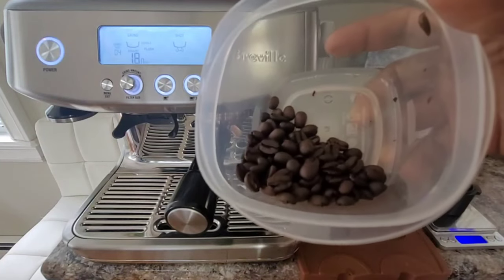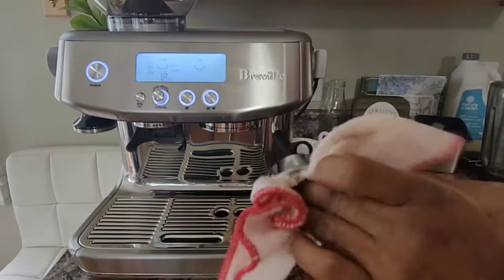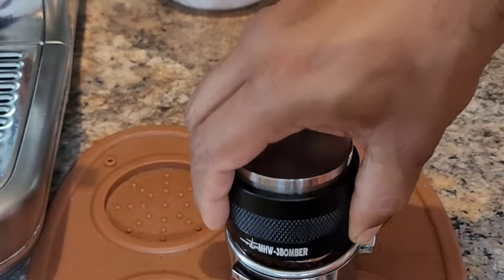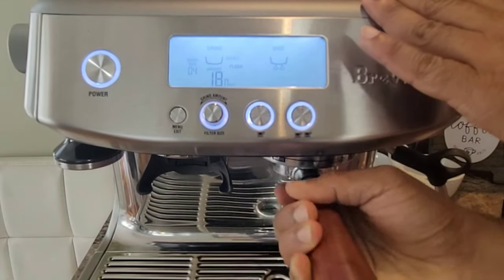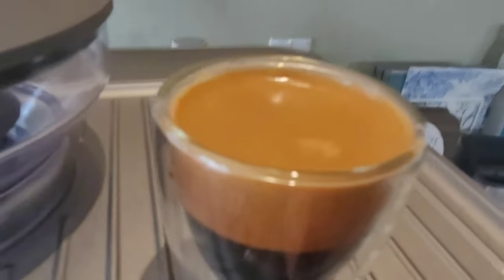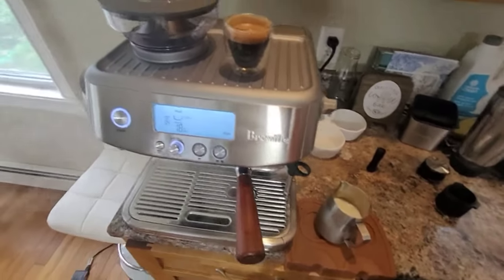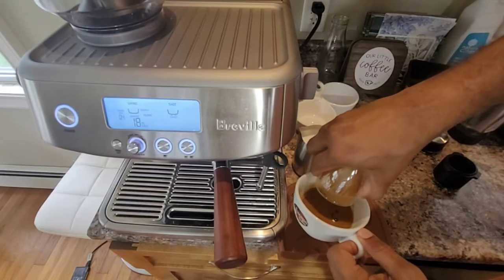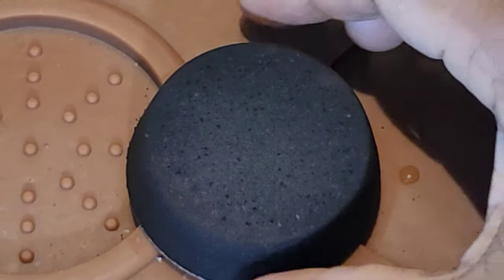Amazing Freshly Roasted beans Extraction on Breville Barista Pro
- USA Customers link on Amazon.com
COFFEE BEANS:
TOOLS:
CLEAN/DESCALE MACHINE:
BREVILLE:
- CANADA Customers link on Amazon.ca
COFFEE BEANS:
TOOLS:
CLEAN/DESCALE MACHINE:
BREVILLE:
Breville Barista Express